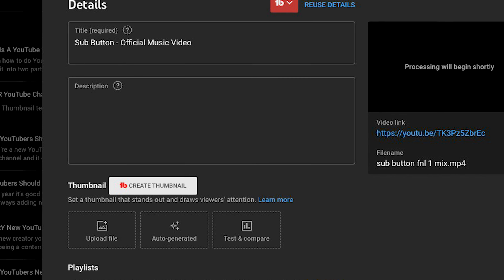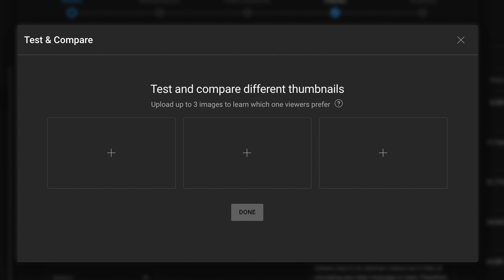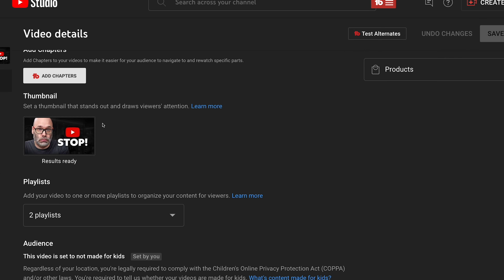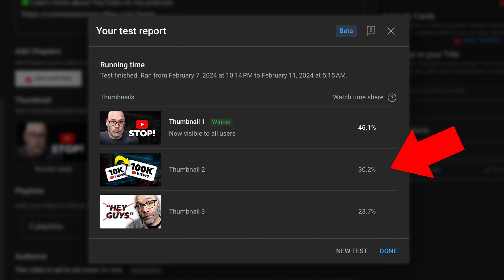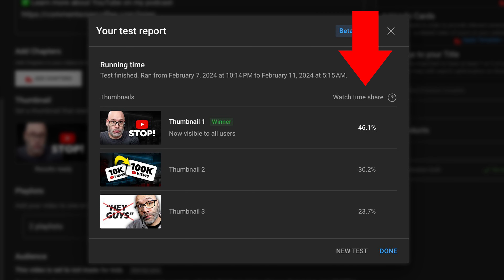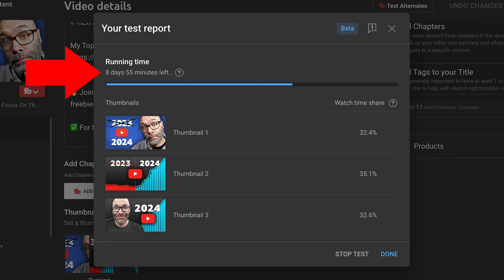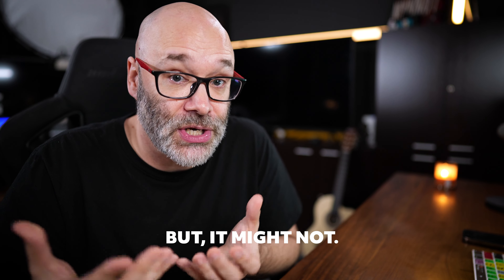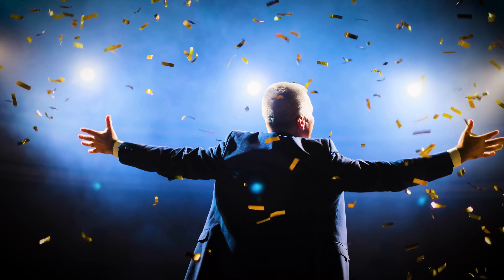THIS Is YouTube's NEW AB Thumbnail Testing Feature and How To Use It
YouTube has rolled out their thumbnail testing feature to 50,000 channels so far and more are on the way. This video shares everything you need to know about YouTube's new a/b thumbnail testing feature.

TubeSpanner - The all-in-one YouTube toolkit that will help you plan, create and promote your content. If you're a content creator, you're going to love this!

Spreadshop - Print on demand merch for creators. Create and sell merch to your viewers for free!